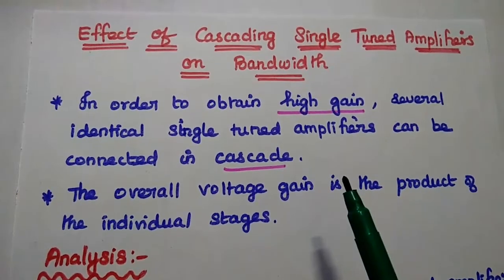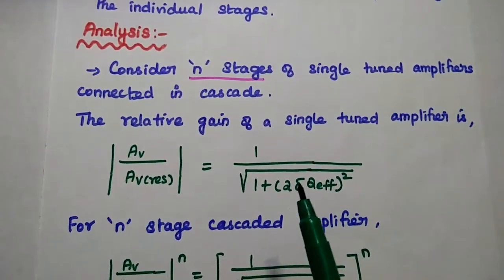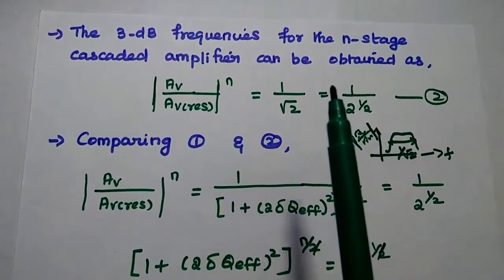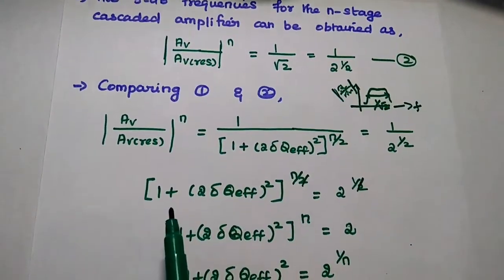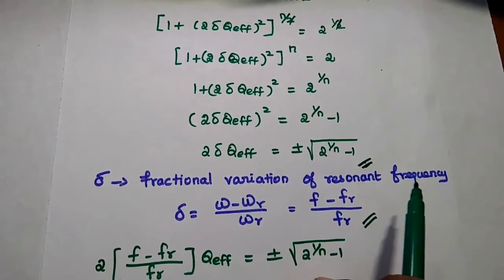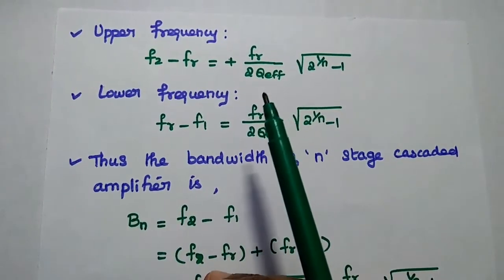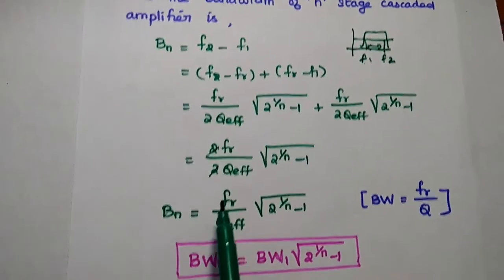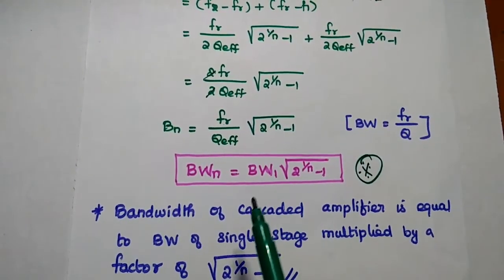Effect of Cascading Single Tuned Amplifiers on Bandwidth